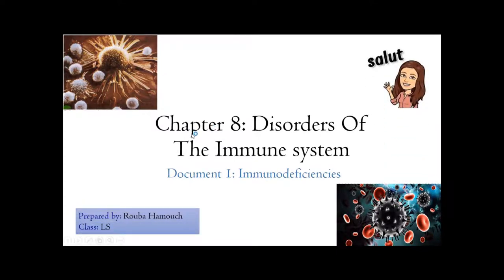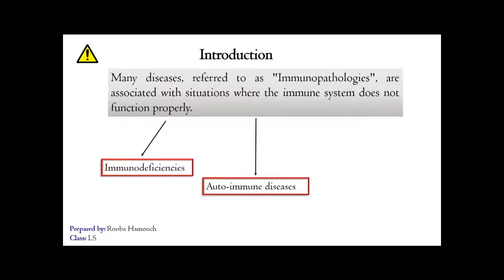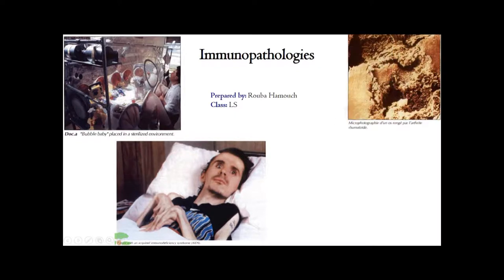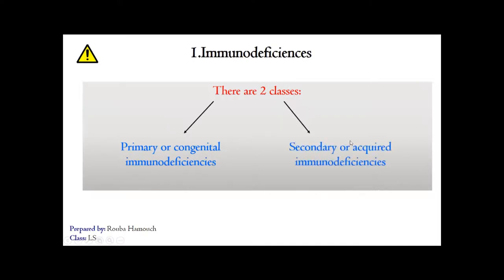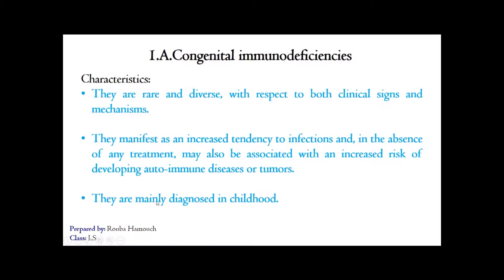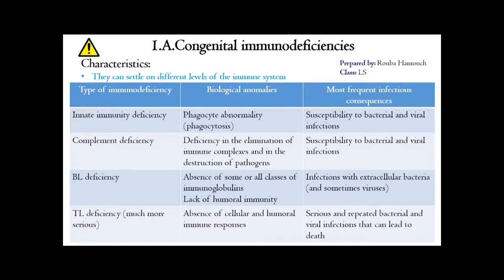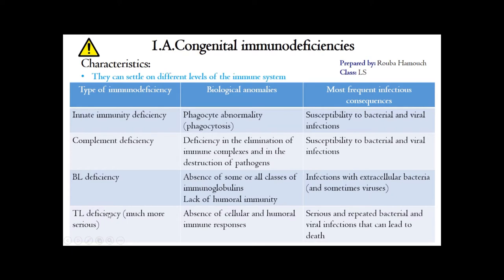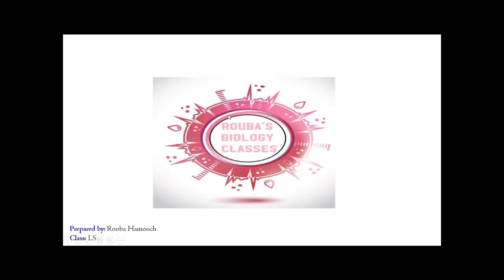Chap 8 Doc 1 Immunodeficiencies Part 1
Lebanese Program
LS
Congenital immunodeficiencies: Causes and characteristics